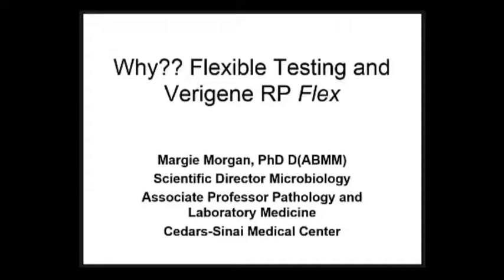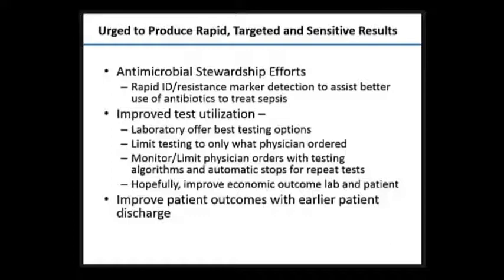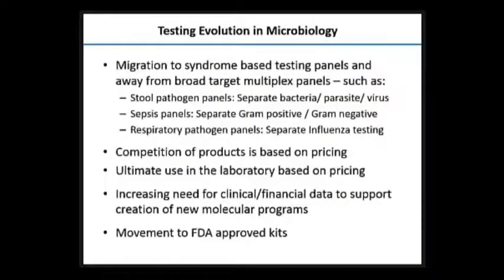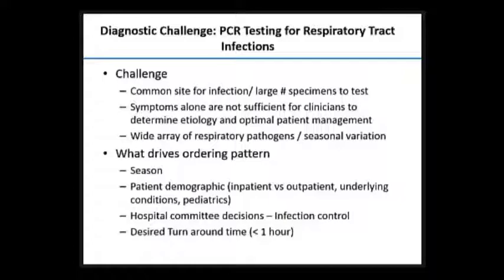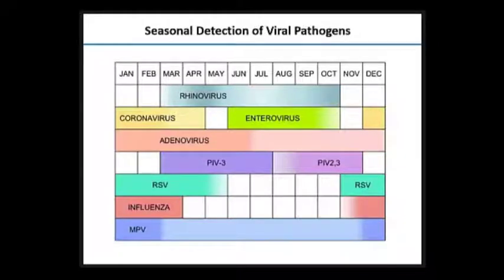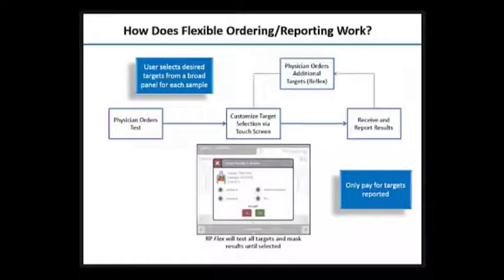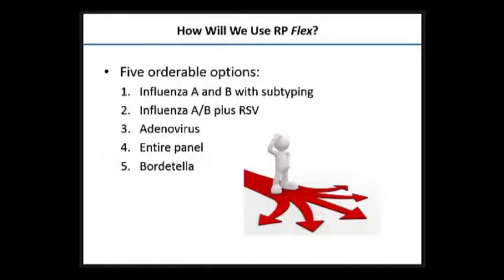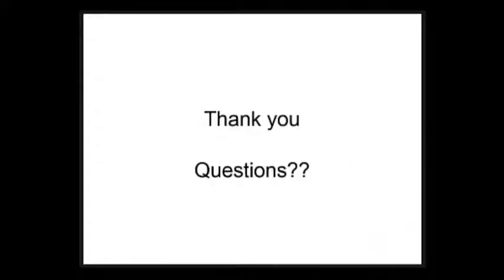Flex Testing with the VERIGENE® System: Respiratory Pathogens and Beyond (Webinar)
Dr. Margie Morgan, PhD,
Associate Professor, Pathology
Scientific Director, Microbiology
Cedars-Sinai Medical Center

Dr. Morgan provides an in-depth review of the VERIGENE® system and the VERIGENE® Respiratory Pathogens FLEX Test.